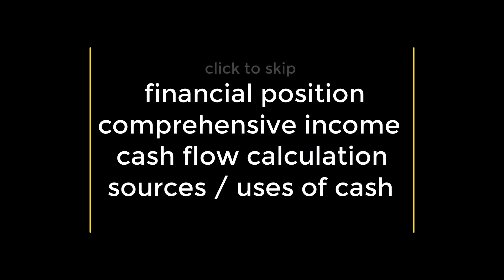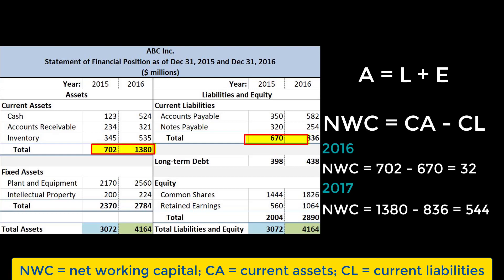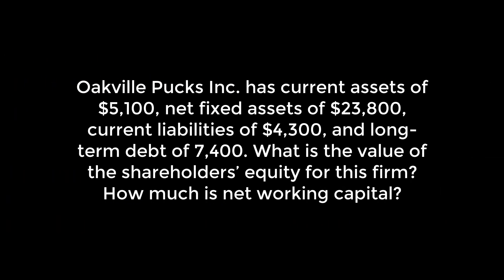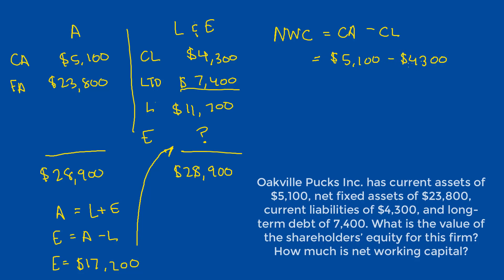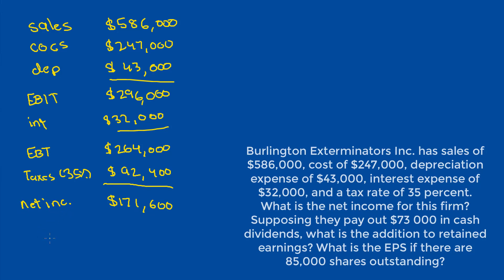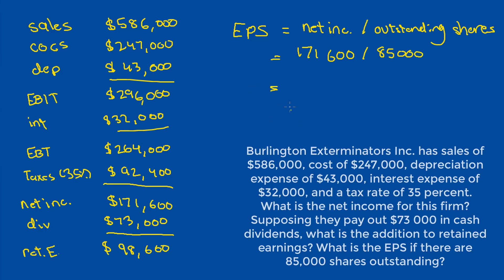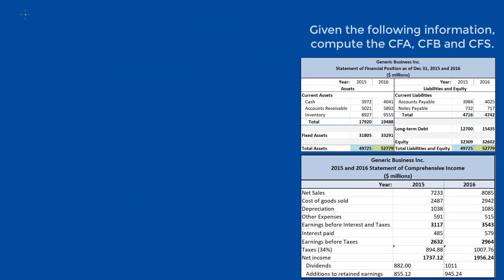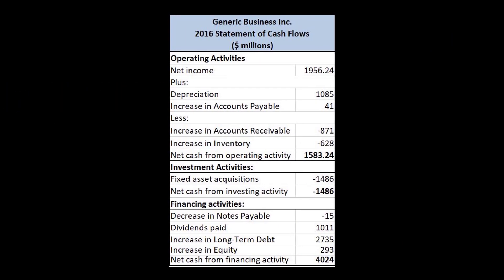FIN300 - Reading Financial Statements